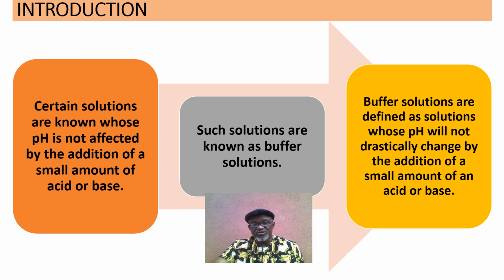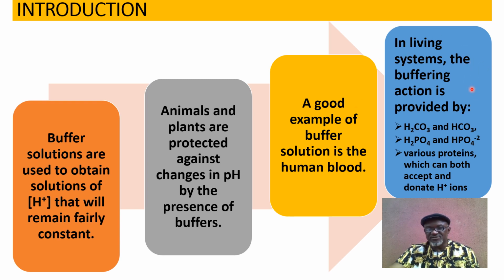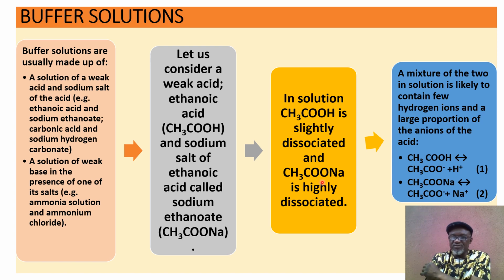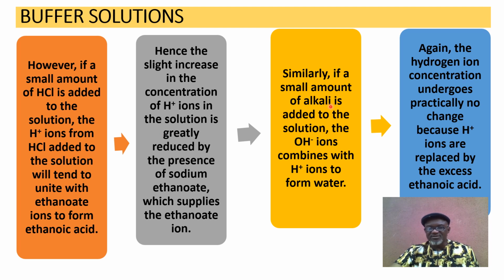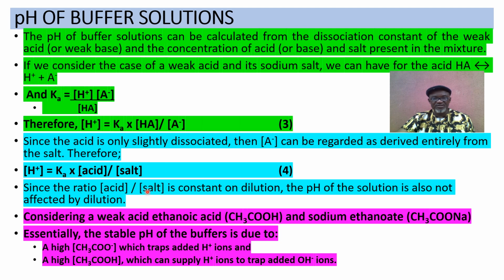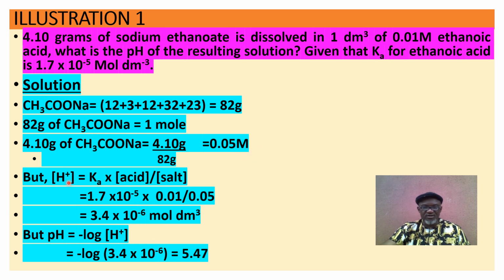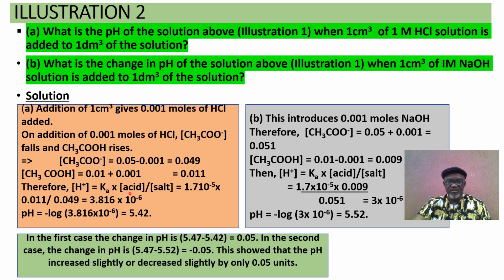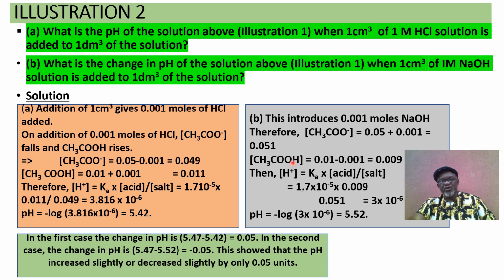CHE 101 Module 5.5 Buffer Solutions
Buffer solutions and their pH explained in this video.